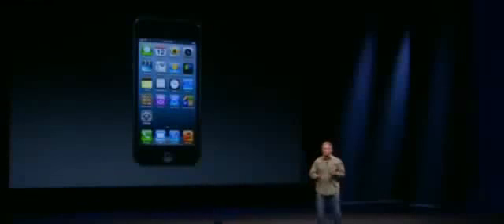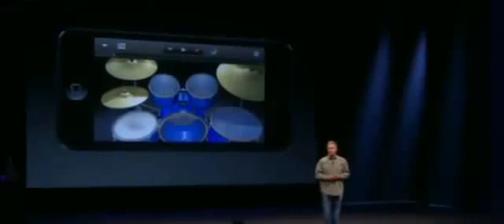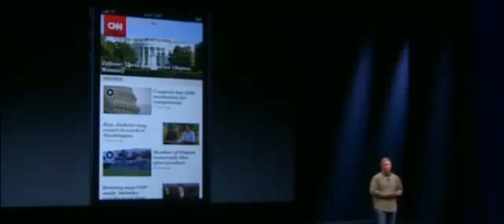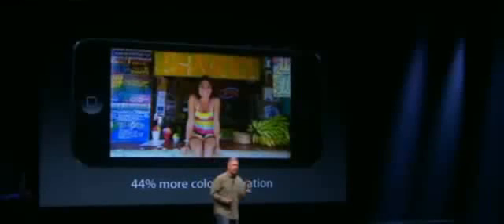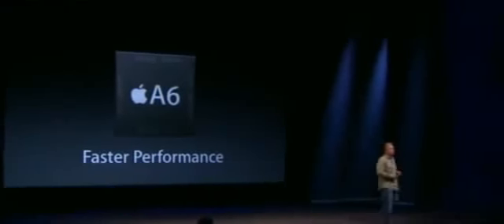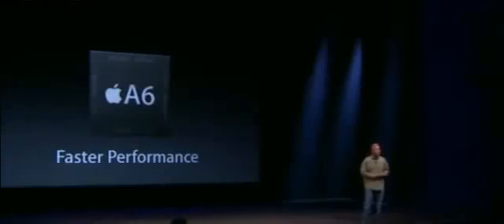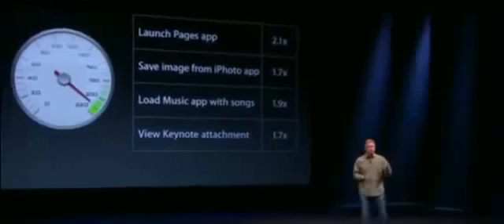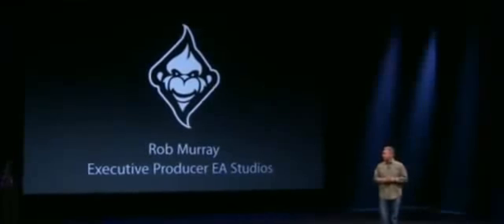iPhone 5 Features - Presentation Video 9/12/12